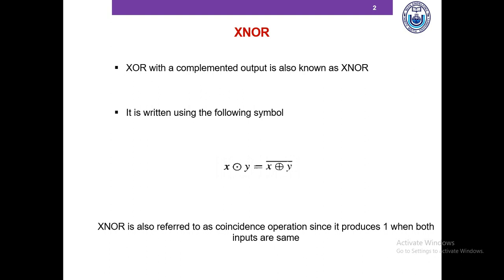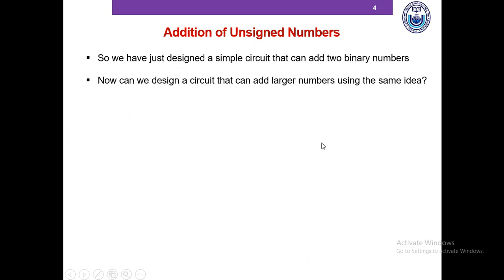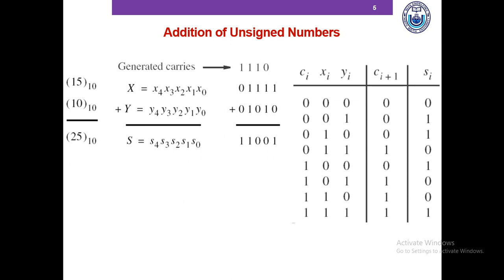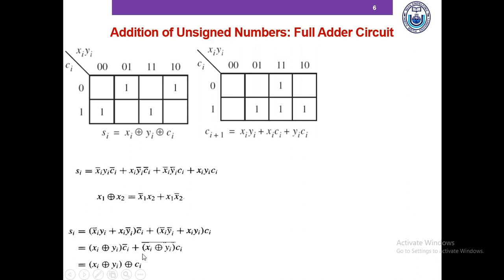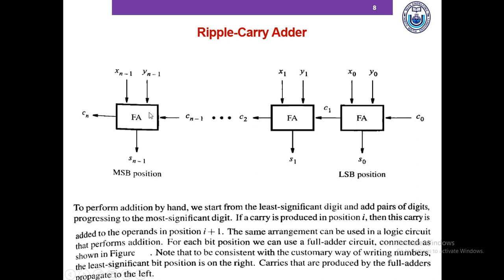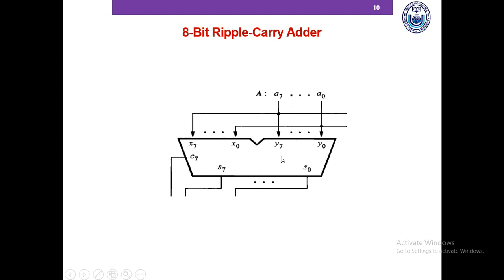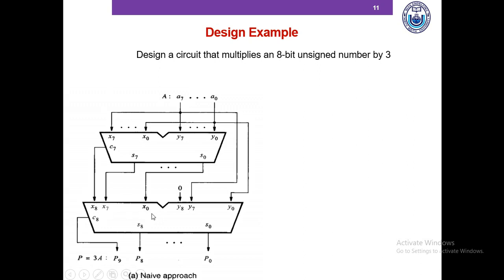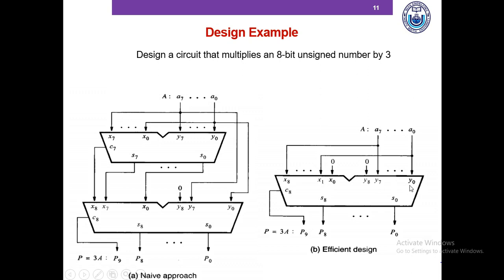XNOR Gate | Half Adder | Full Adder | Ripple Carry Adder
Welcome to digital logic design! Throughout this lecture, I would like to request to pause the video whenever you need it and keep pen and paper with you so that we can solve problems to consolidate our understanding.

In this lecture, we are going to design half adder, full adder, and ripple-carry adder. We will also learn about XNOR gates